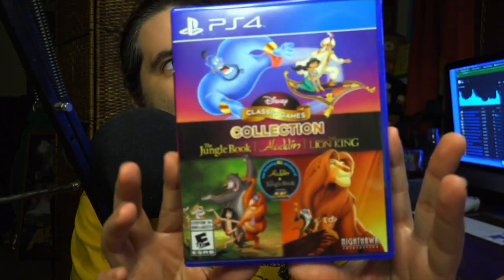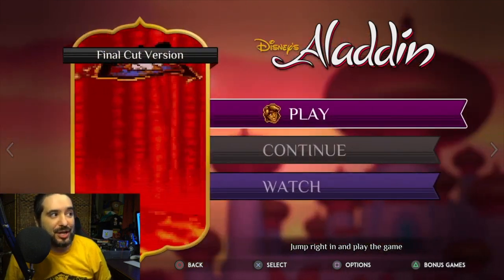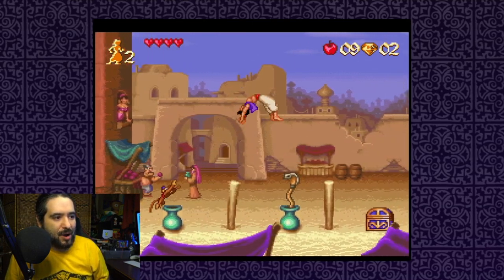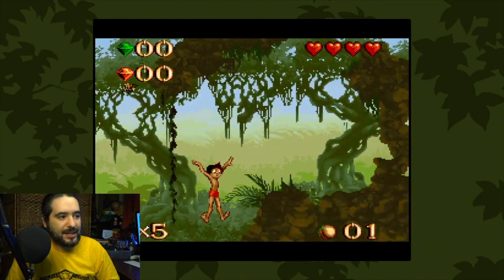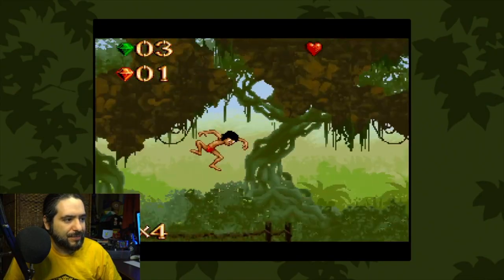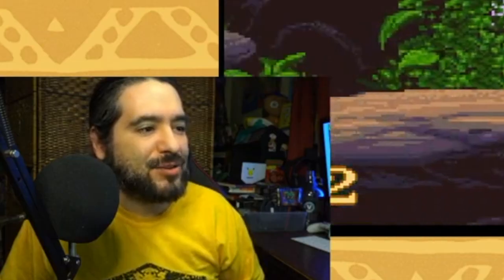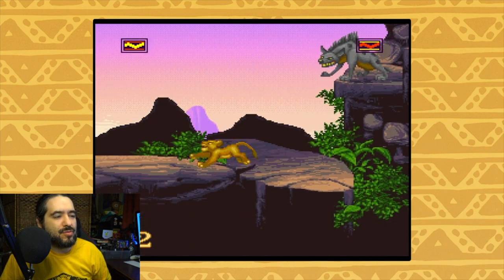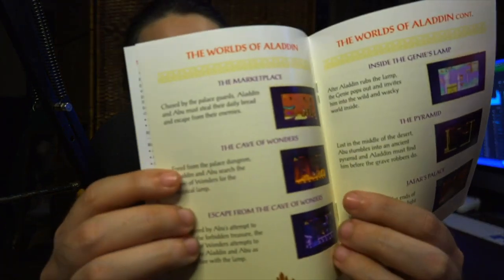Disney Classic Games: Better Than Ever on PS4?!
8-Bit Eric ( 8BE ) Relive the magic of your childhood with the Disney Classic Games Collection on Nintendo Switch. This collection features fan-favorite titles from the classic Disney games of the past, now remastered and better than ever before. Get ready to experience the nostalgia as you play games like Aladdin, The Lion King, and more. This collection is perfect for fans of all ages and sure to bring a smile to your face.

Equipment used in videos:

Gaming Chair:
KILLABEE Big and Tall Gaming Chair 8212 Gray

Editing Computer:
Apple iMac (27-inch, 8GB RAM, 1TB Storage)

Computer Monitor:
Dell Ultrasharp U2718Q 27-Inch 4K IPS Monitor

Streaming/Gaming PC:
Asus G20AJ-US006S Intel Core i3-4150
3.5GHz 8GB DDR3 1TB HDD DVD±RW